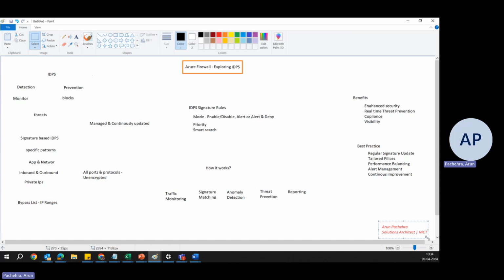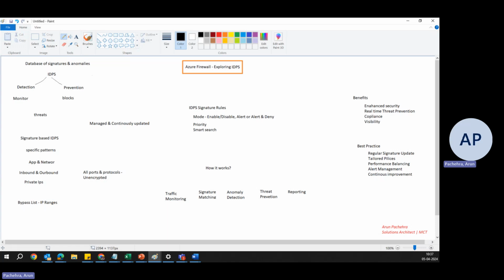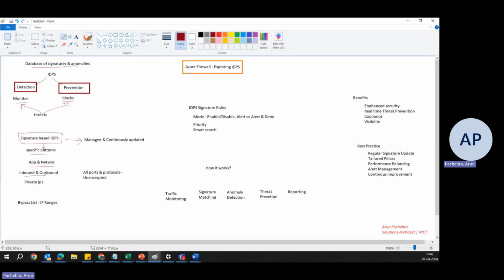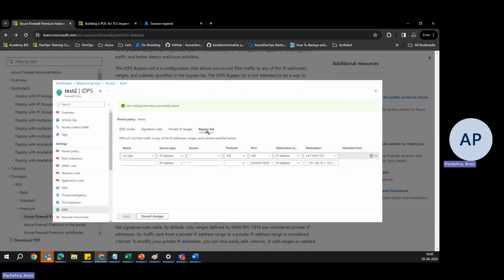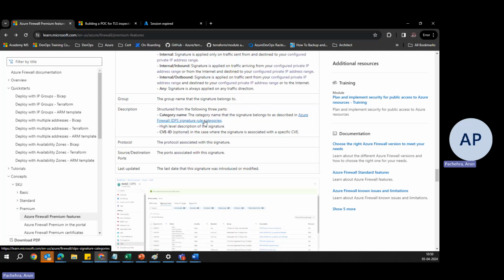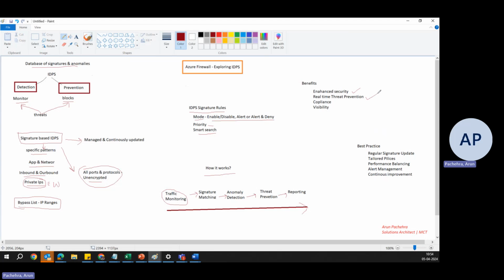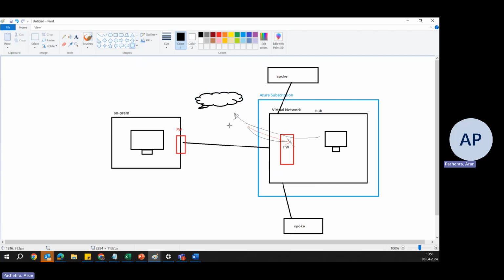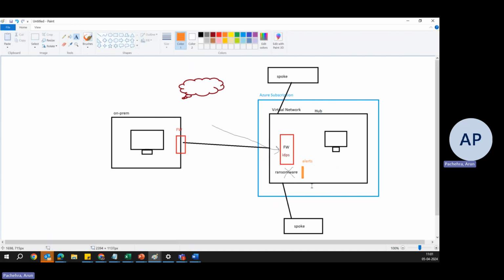Azure Firewall Exploring IDPS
Concept of IDPS
IDPS combines two major functionalities: intrusion detection, which monitors network and system activities for malicious actions or policy violations, and
intrusion prevention, which actively blocks or prevents those detected threats from carrying out their intended actions. Essentially, IDPS acts as a watchdog and a gatekeeper, ensuring that only safe traffic is allowed through while keeping threats at bay.
Azure Firewall Premium provides signature-based IDPS to allow rapid detection of attacks by looking for specific patterns, such as byte sequences in network traffic, or known malicious instruction sequences used by malware.
The IDPS signatures are applicable for both application and network-level traffic (Layers 3-7). They're fully managed and continuously updated. IDPS can be applied to inbound, spoke-to-spoke (East-West), and outbound traffic. Spoke-to-spoke (East-West) includes traffic that goes from/to an on-premises network.
IDPS allows you to detect attacks in all ports and protocols for nonencrypted traffic. However, when HTTPS traffic needs to be inspected, Azure Firewall can use its TLS inspection capability to decrypt the traffic and better detect malicious activities.
The IDPS Bypass List is a configuration that allows you to not filter traffic to any of the IP addresses, ranges, and subnets specified in the bypass list. The IDPS Bypass list is not intended to be a way to improve throughput performance, as the firewall is still subject to the performance associated with your use case. (Show doc for bypass list)
In Azure Firewall Premium IDPS, private IP address ranges are used to identify if traffic is inbound, outbound, or internal (East-West). Each signature is applied on specific traffic direction, as indicated in the signature rules table.
 traffic sent from a private IP address range to a private IP address range is considered internal. To modify your private IP addresses, you can now easily edit, remove, or add ranges as needed. (show doc for private IDPS)